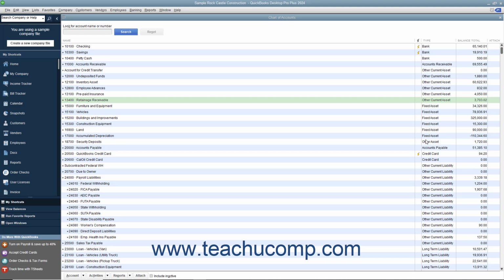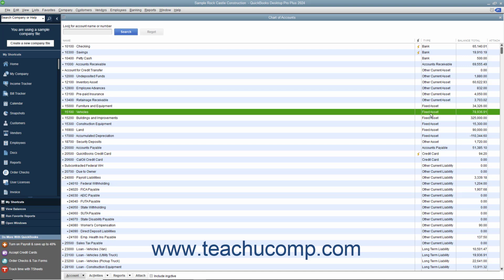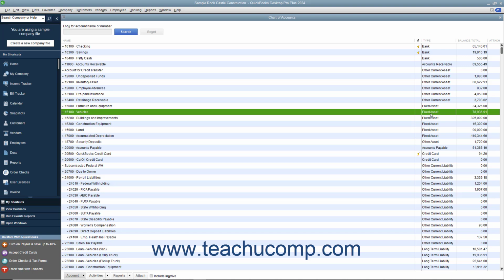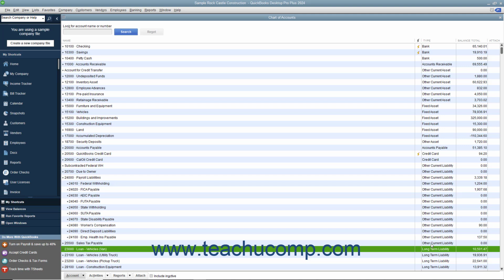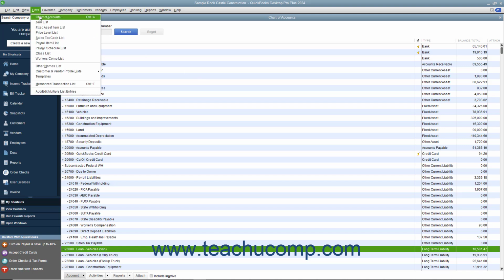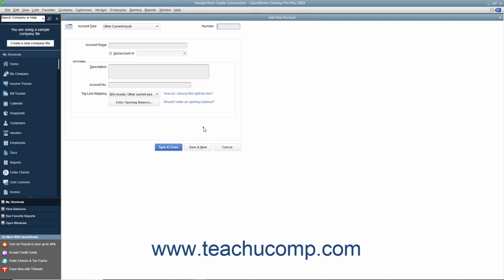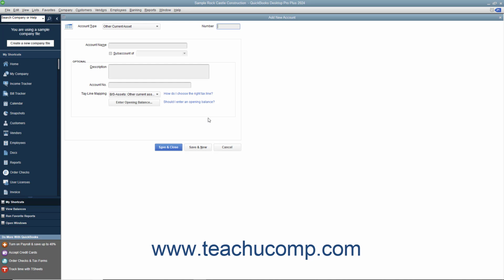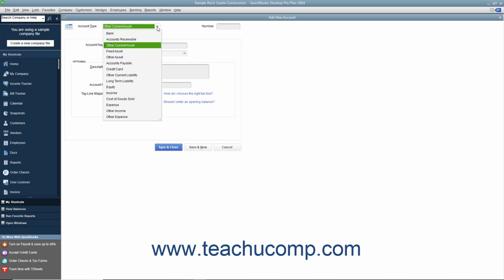About Assets and Liabilities in Intuit QuickBooks Desktop Pro 2024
This video shows you how to create asset accounts and liability accounts in QuickBooks 2024. This video is from our complete QuickBooks Desktop training, _Mastering QuickBooks Made Easy_ ™. *To get the full QuickBooks Desktop training, please visit:*